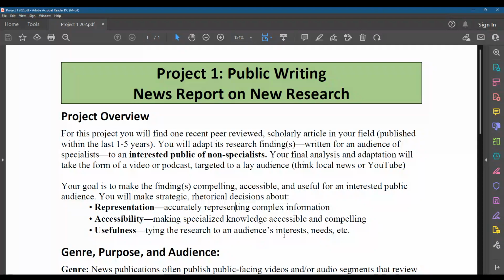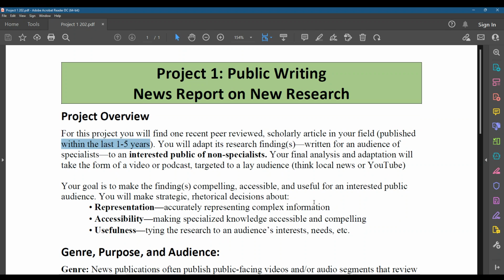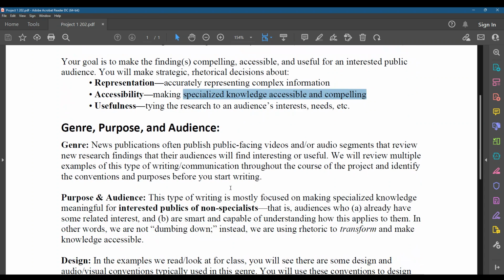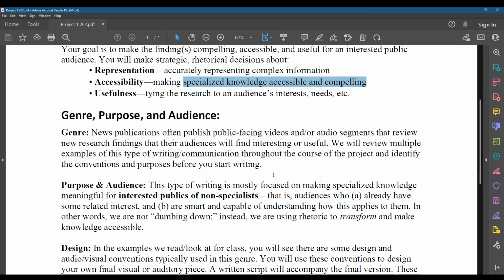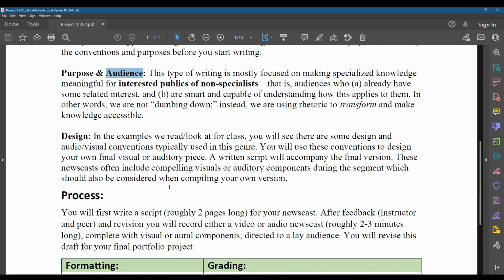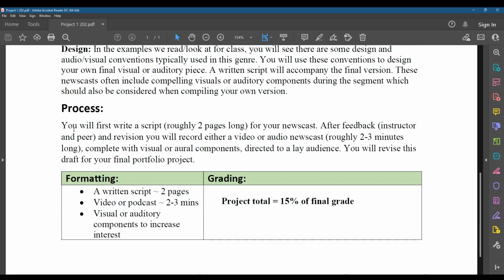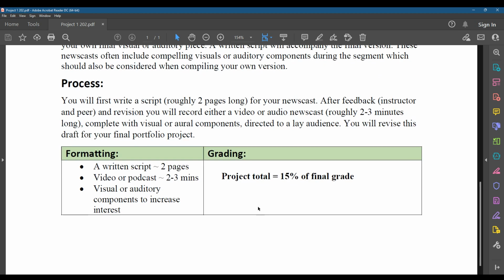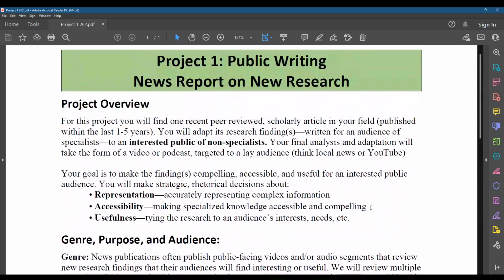Project 1 Overview Video